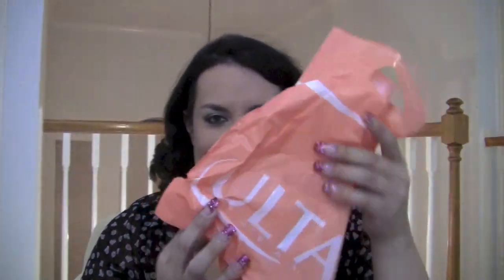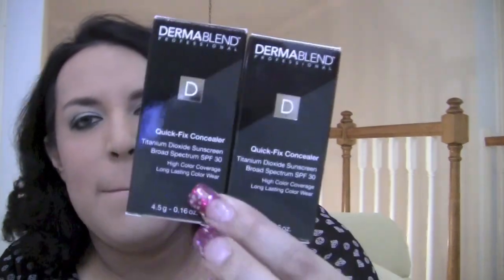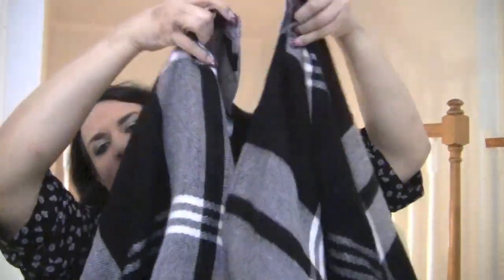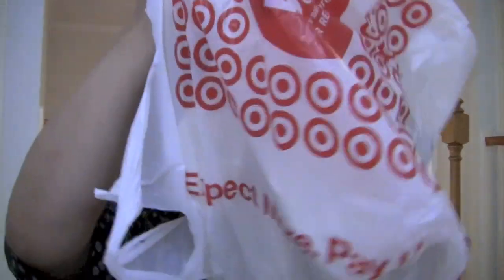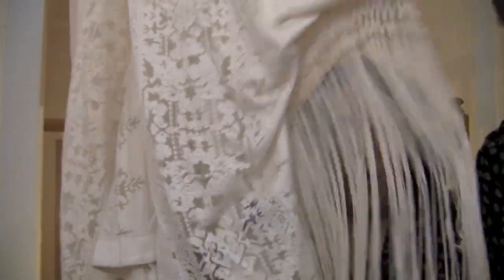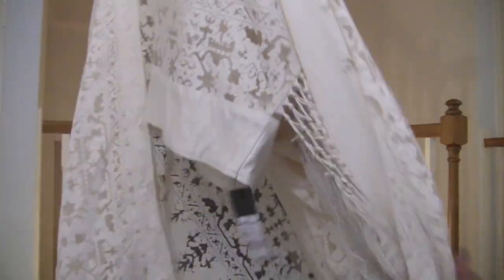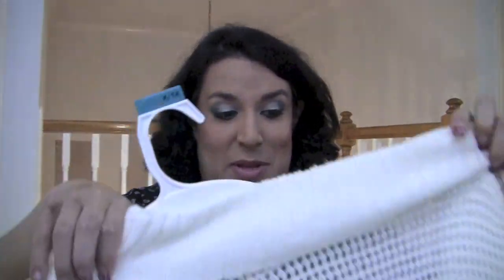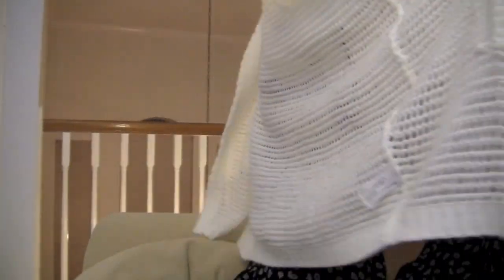FALL TARGET & ULTA HAUL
Add me on Shots!